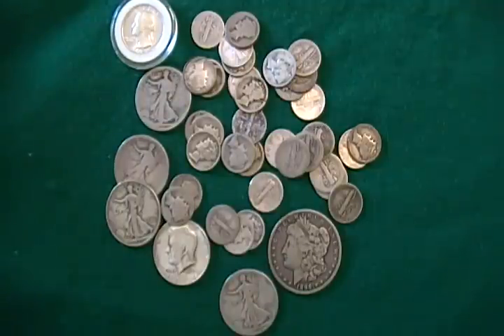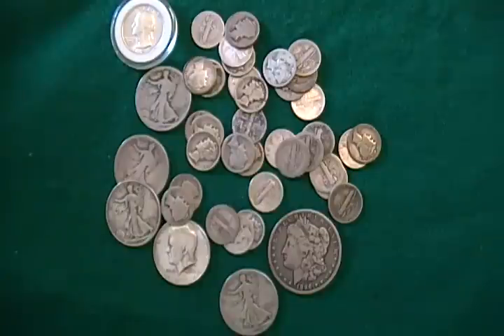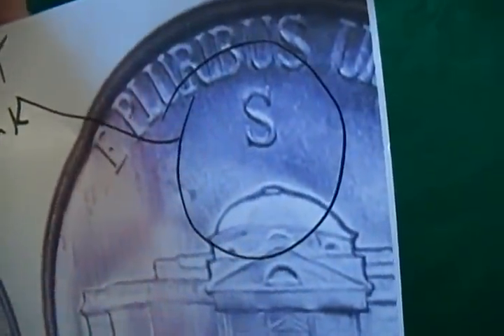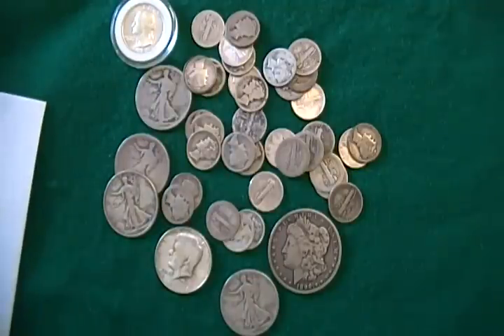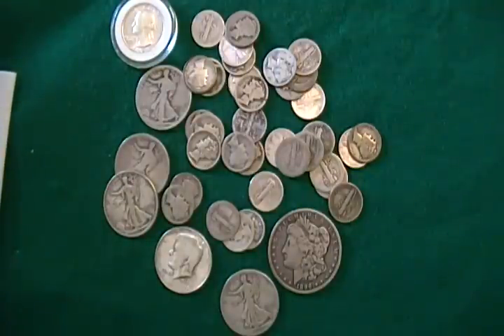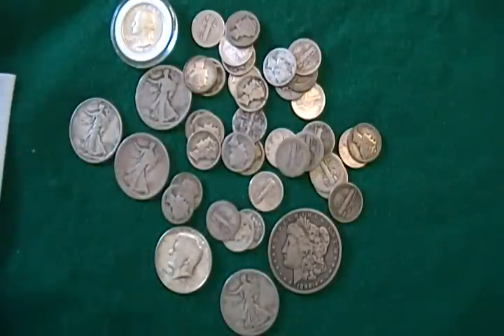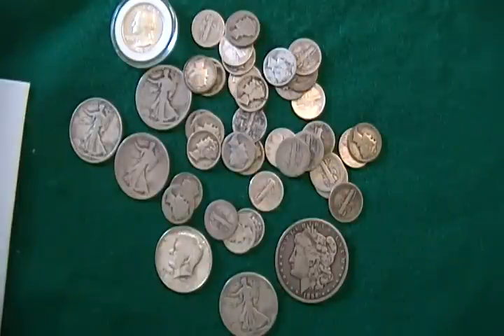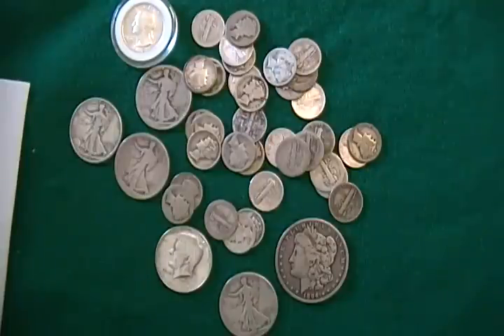BEWARE Ebay Junk Silver Coin Rip Off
Be careful when buying "Junk" silver lots on Ebay - some deals are not as good as they sound.